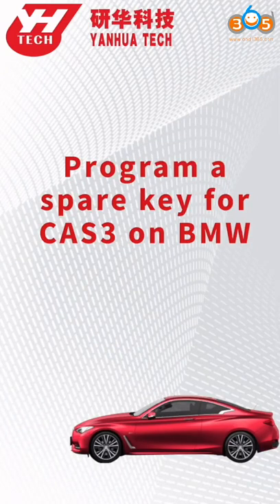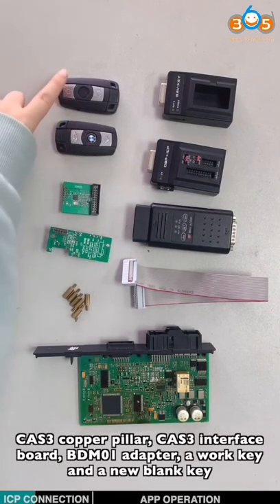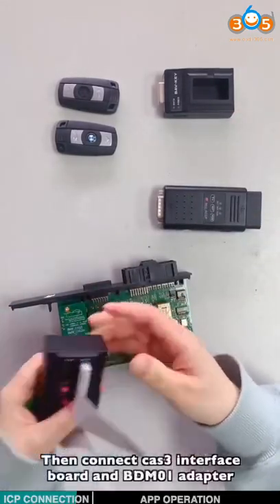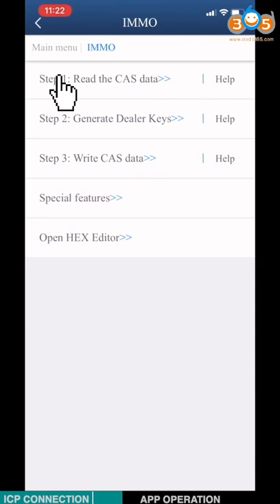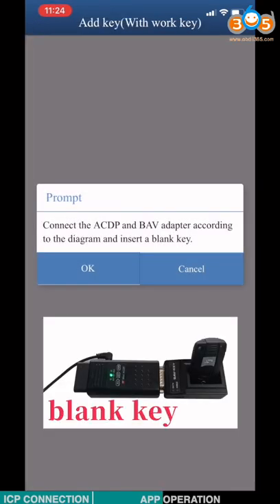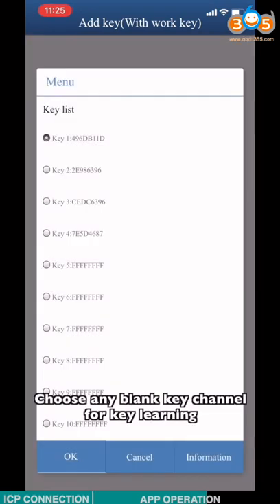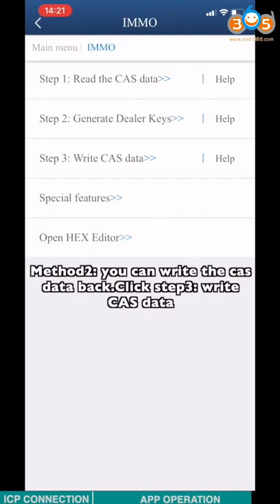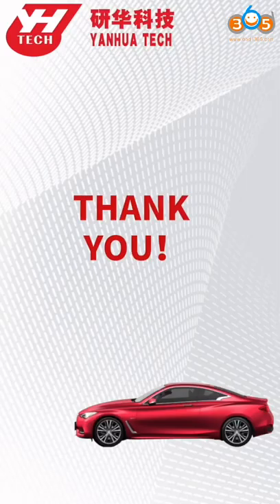[New Guide] Yanhua Mini ACDP adds BMW CAS3 CAS3+ Spare key No Soldering obdii365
Yanhua Mini ACDP module 1 for BMW CAS1-CAS4 has changed CAS3 and CAS4 board to new configuration, cable connection is different from old version.

Here is the new operation video on BMW CAS3/CAS3+ spare key programming by ACDP via ICP mode.

Yanhua Mini ACDP2 Adds BMW CAS3++ Key via OBD

Module 1 CAS1- CAS3+ Module function:
Key Programming by OBD/ICP
Read CAS EEPROM
Add Keys
Reset Mileage
Back up or recover CAS
All keys Lost

Skype: OBDII365.com